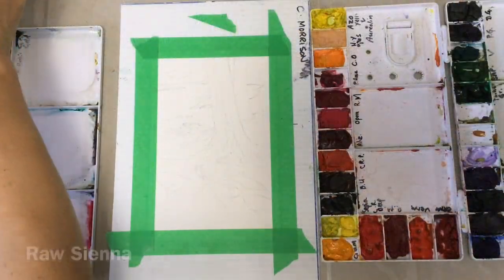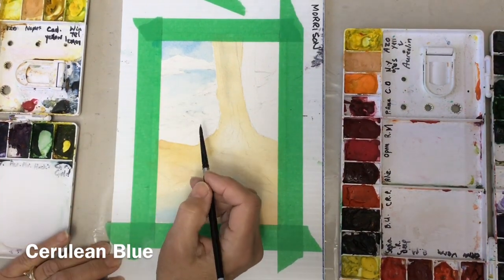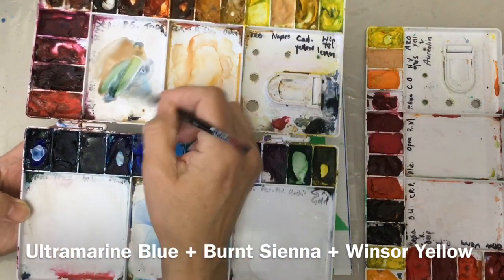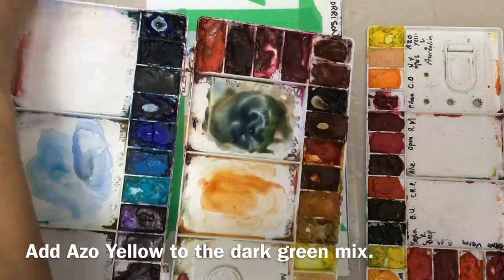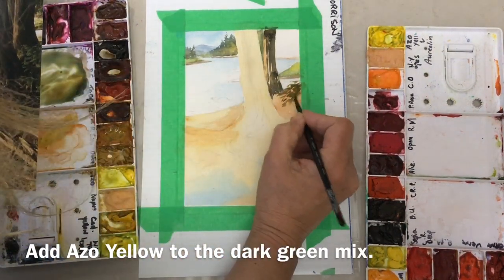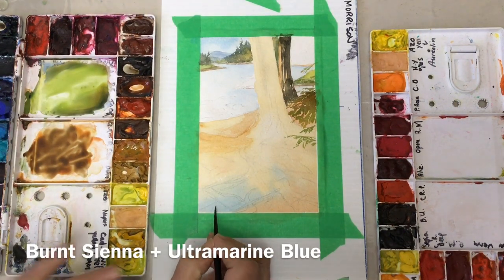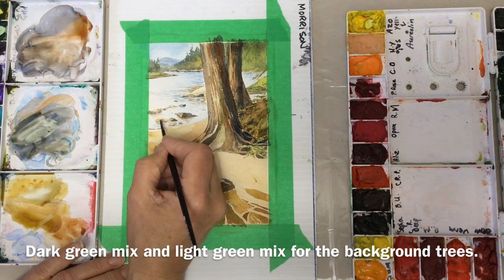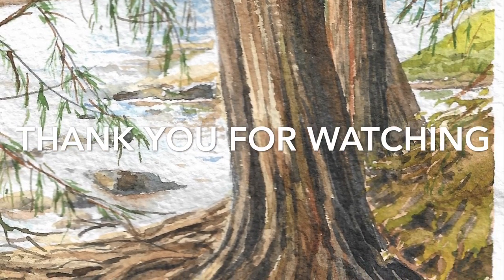Cedar Roots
Tutorial on negative painting.
Watercolour on 140 lb. Arches paper 5" x 7"
Winsor & Newton paints:
Ultramarine Blue
Cobalt Blue
Cerulean Blue
Burnt Sienna
Raw Sienna
Azo Yellow
Winsor Yellow
Alizarin Crimson
Hooker's Green
Brushes: Silver Black Velvet #2, #4, #8 round and #1 rigger.